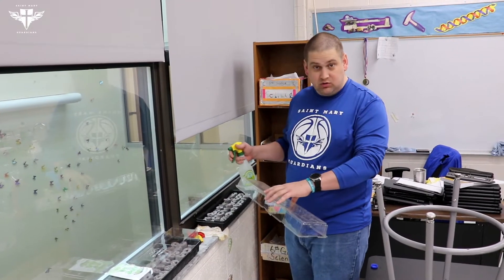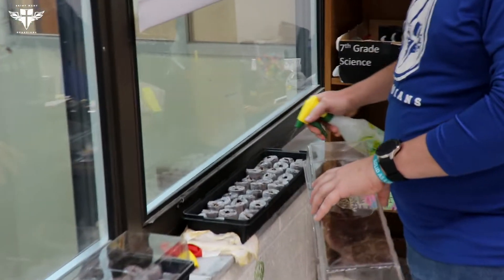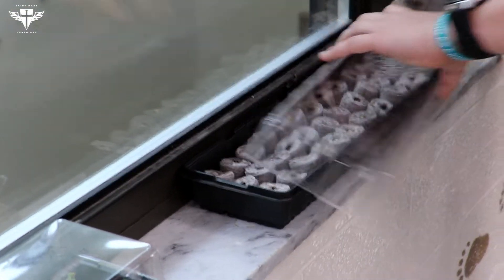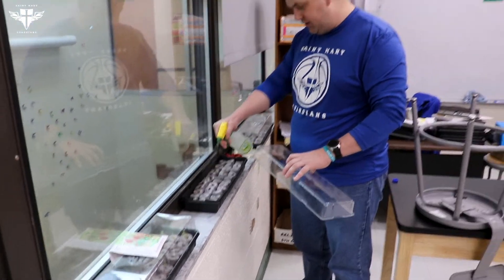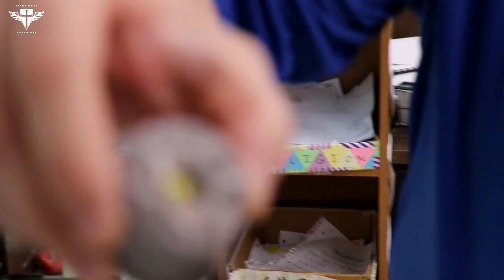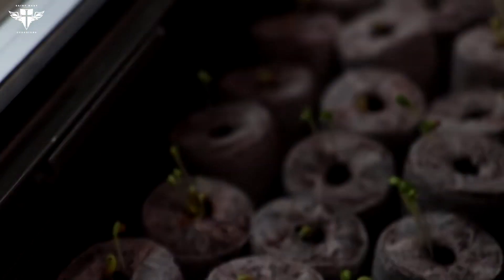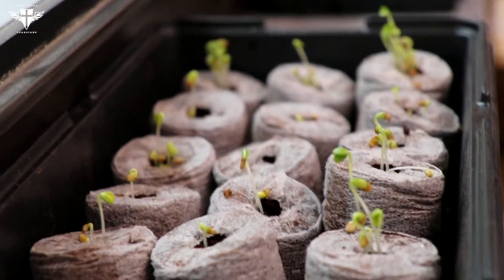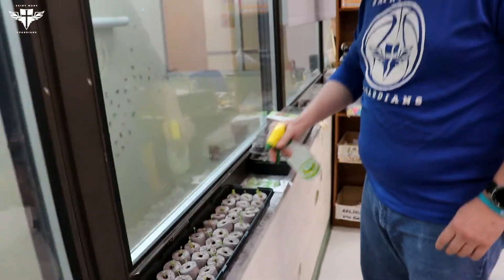Quick Minute with Alan Bryan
Mr. Bryan updates his students on how their sprouts are doing.